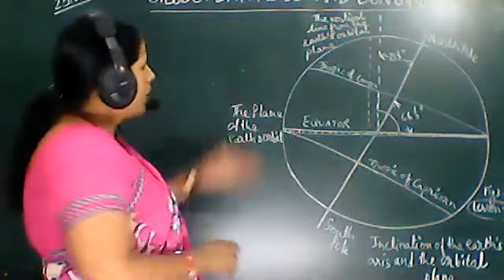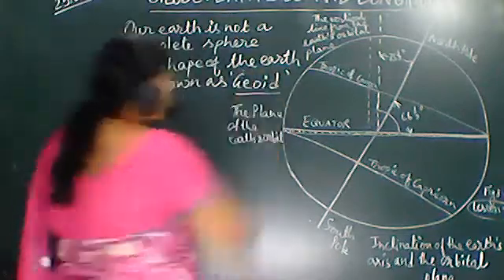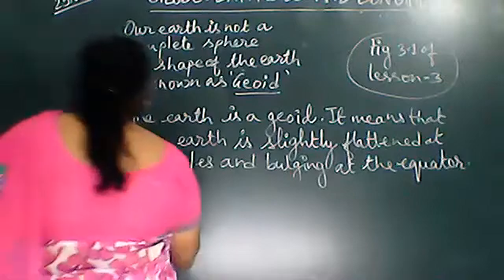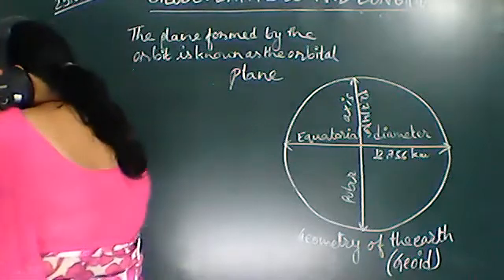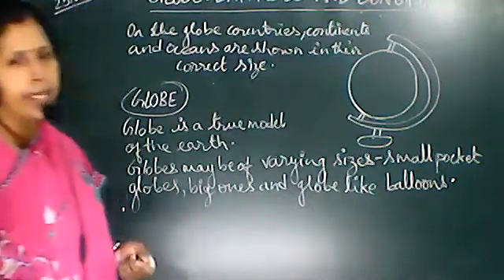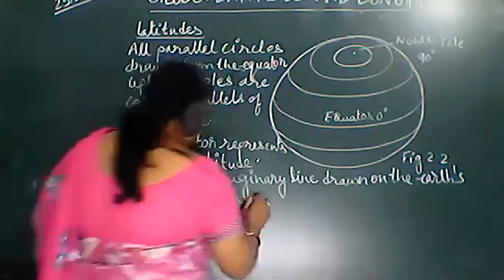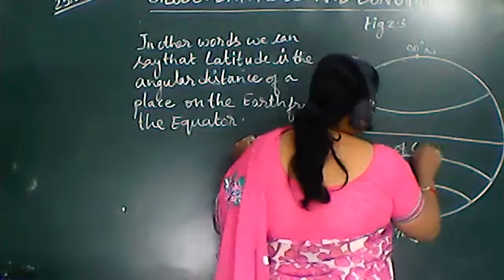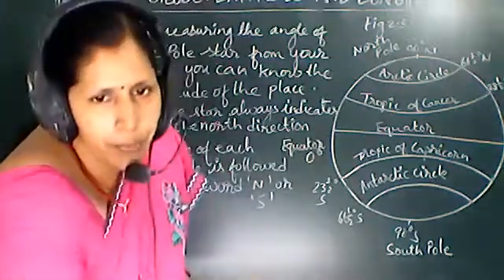SST CLASS VI, 25 JUNE